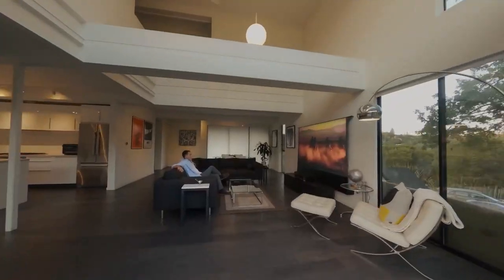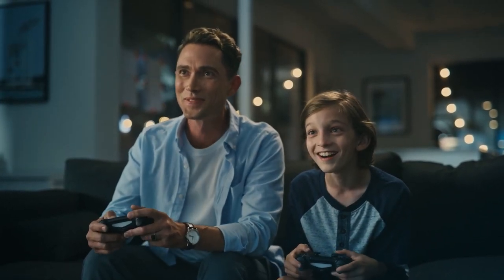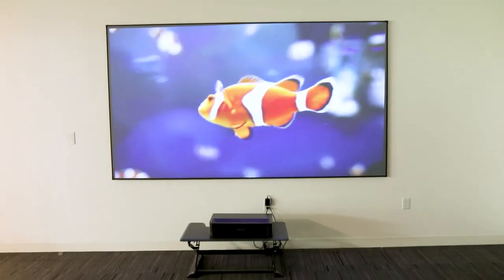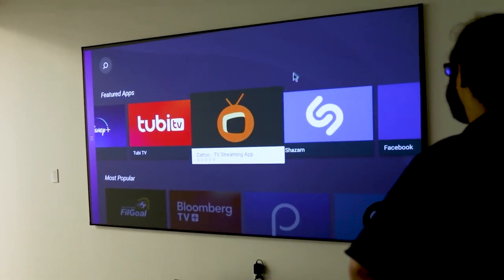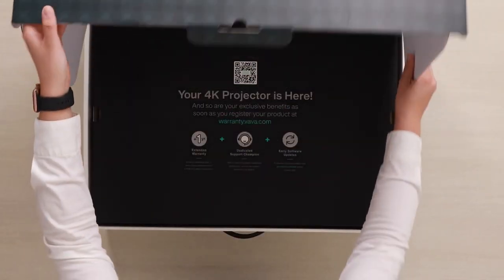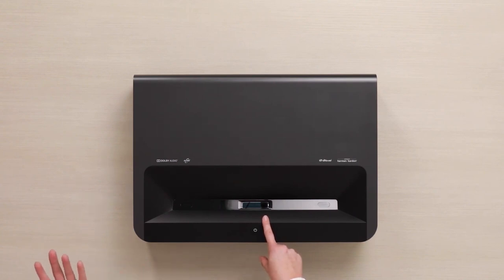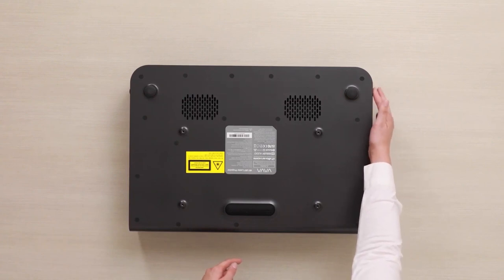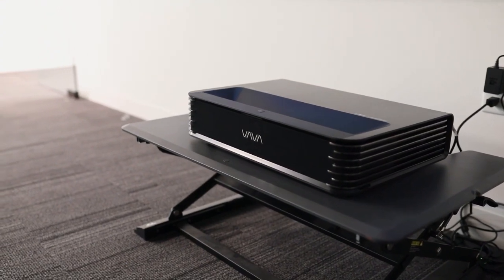| GADGET LUV | VAVA Chroma Triple Laser Projector📽️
VAVA Chroma Triple Laser Projector📽️
The world's most advanced ALPD® 4.0 triple laser projector with Rec.2020, MEMC, 3D, Alexa & HDR10

| GADGET LUV |